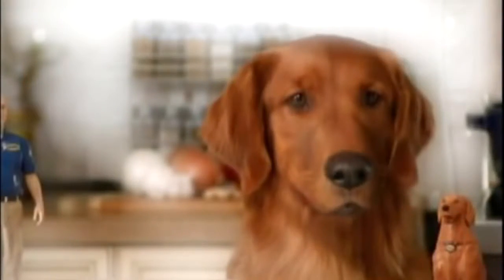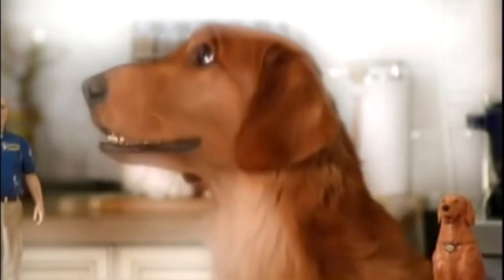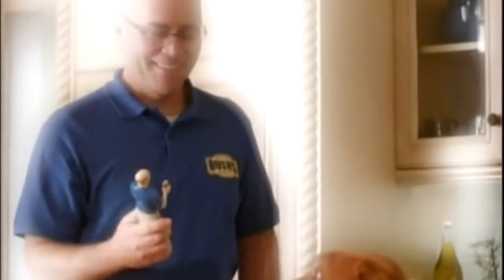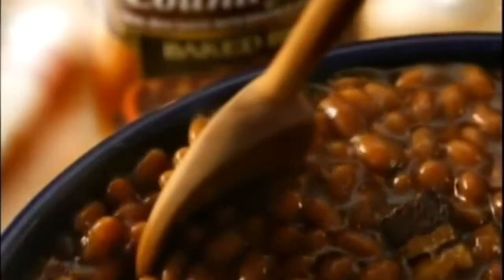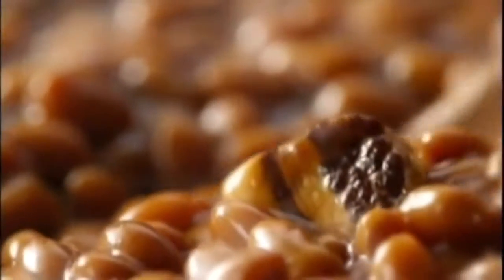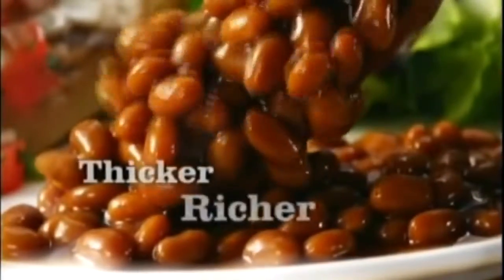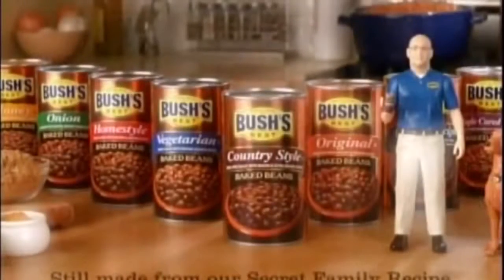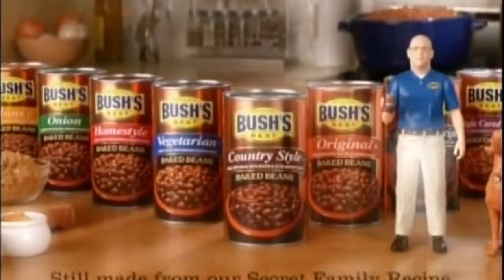Bush's Secret Recipe